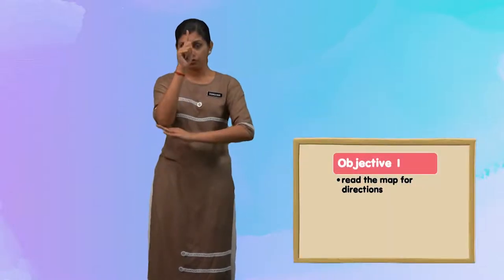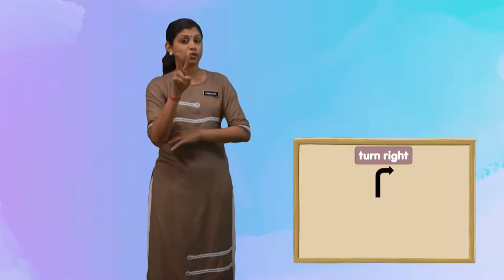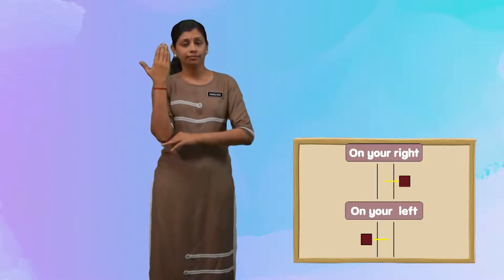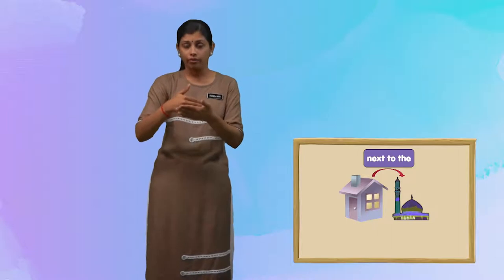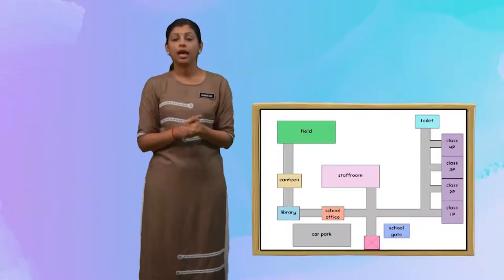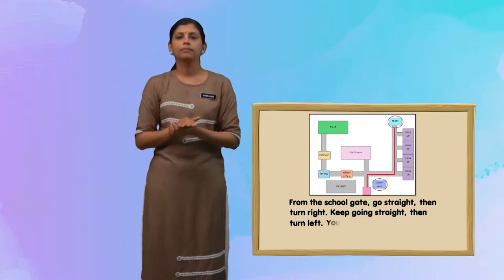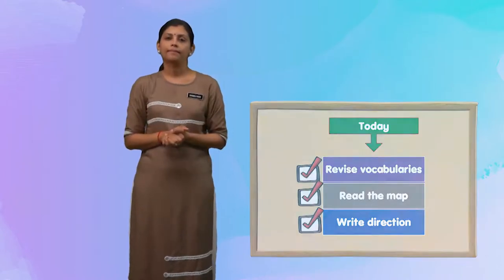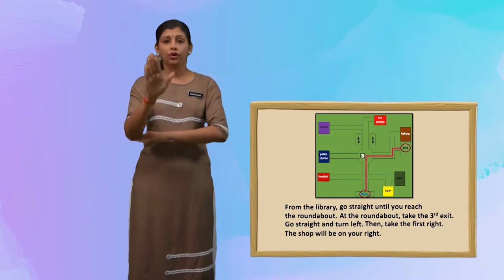Tahun 6 | Pendidikan Khas Bahasa Inggeris (Directions) | R210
This topic introduces pupils to the skills of reading a map as well as writing directions accurately.